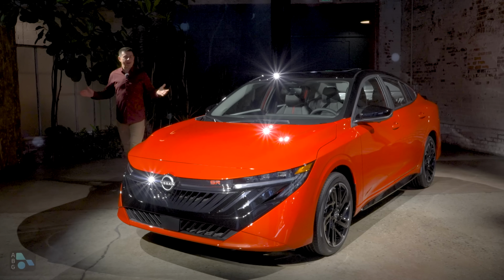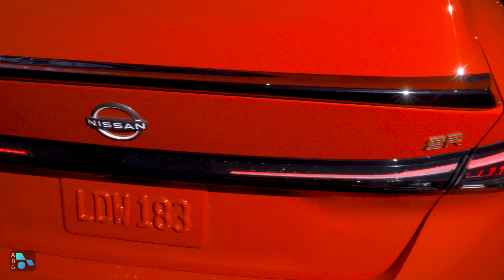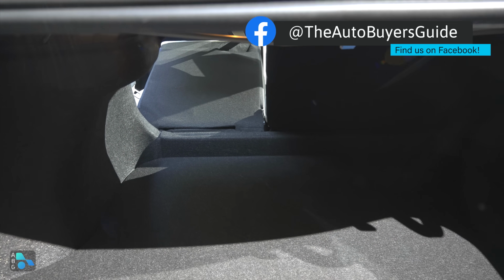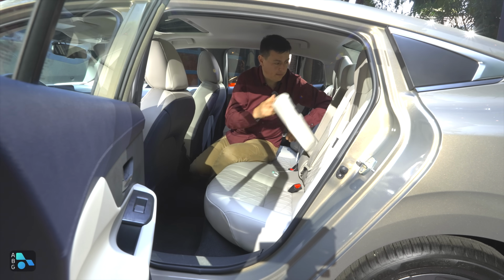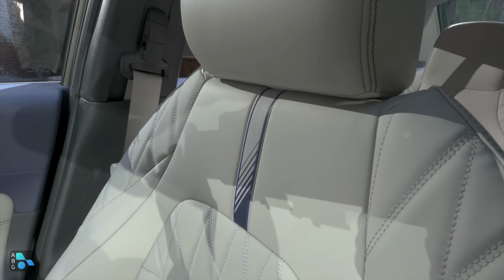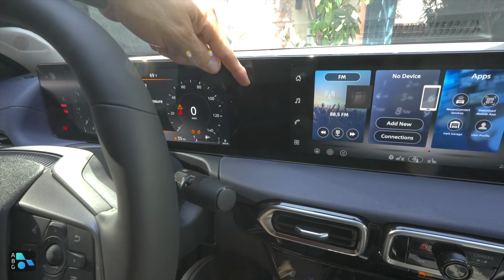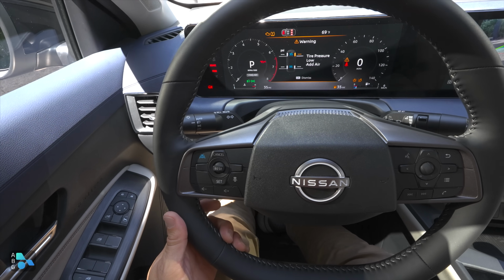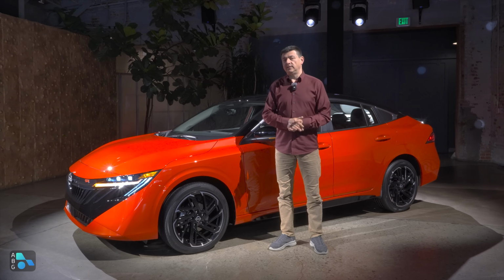2026 Nissan Sentra First Look | Nissan's Compact Sedan Makes A Big Statement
For 2026 the Nissan Sentra has been reborn as a style-forward compact sedan with a more premium interior and tech borrowed from Nissan's EV lineup. What don't we get? More power. Sadly the drivetrain is basically warmed over from 2025. That's not terrible if you're comparing this to a base Corolla or Civic, but there's no competition in the Nissan lineup to the more powerful options in this segment, or the hybrid alternatives either.